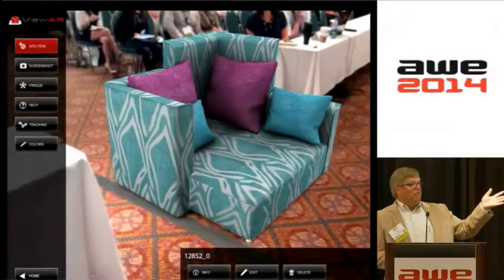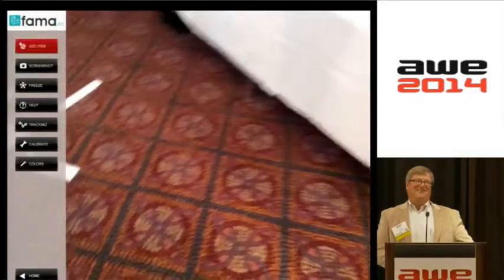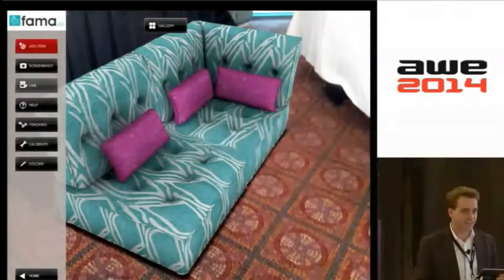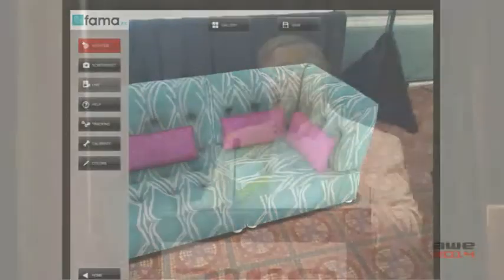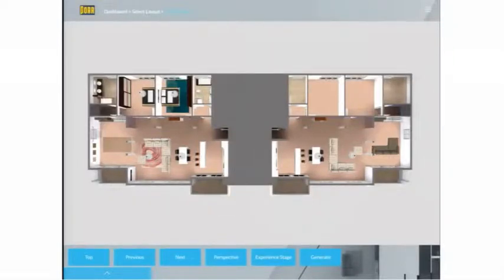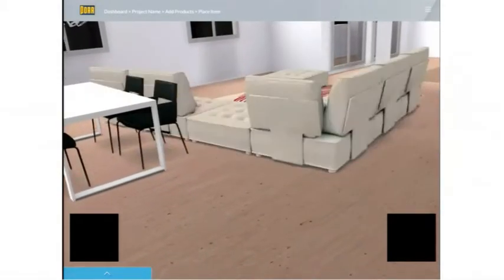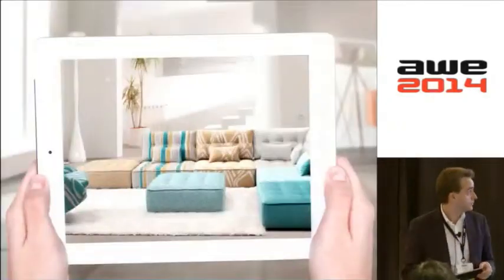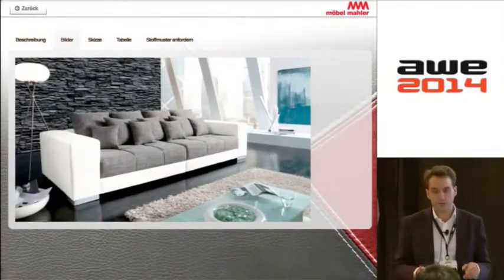Markus Meixner, Brad Cecil (ViewAR) - Augmented Reality for Marketing and Brands at AWE 2014